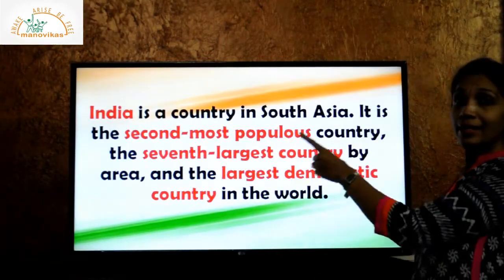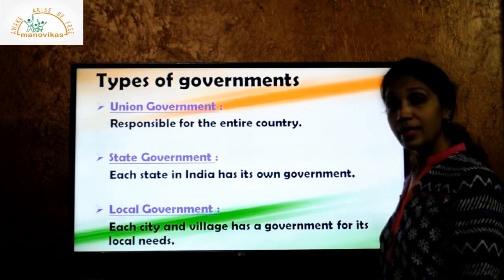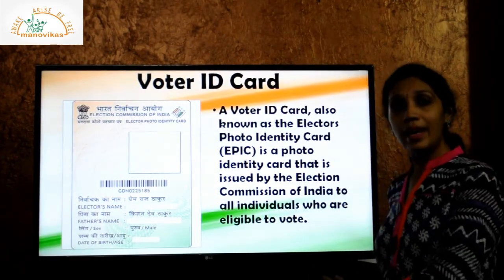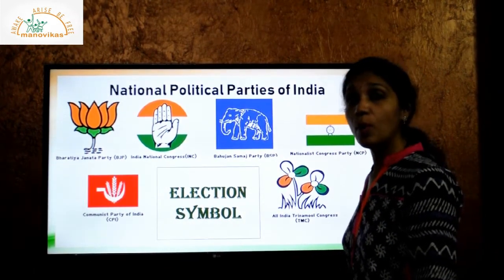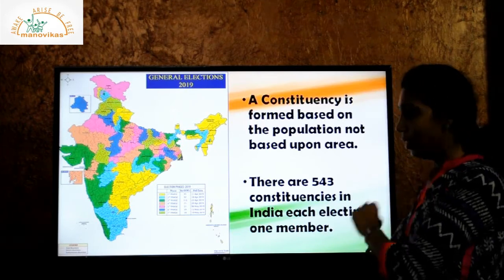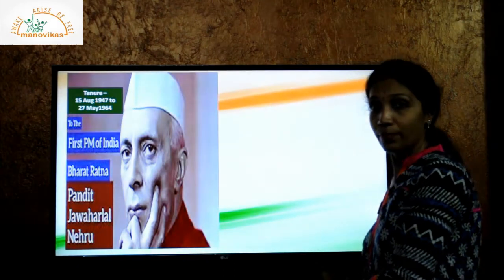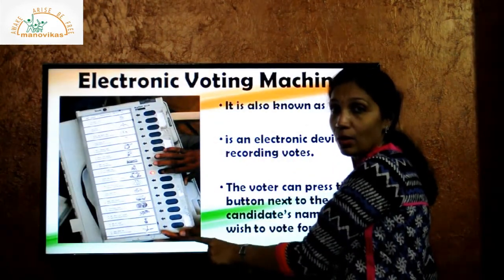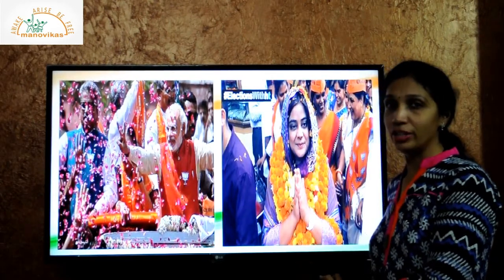Class IV Civics- Elections Part 2